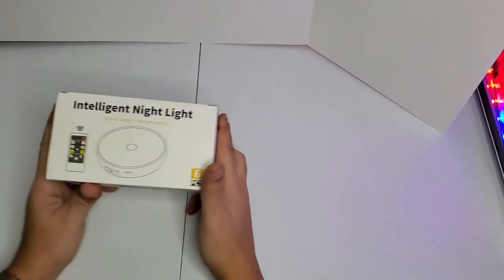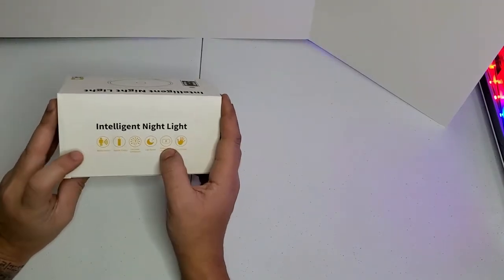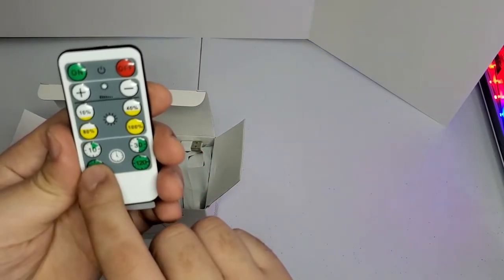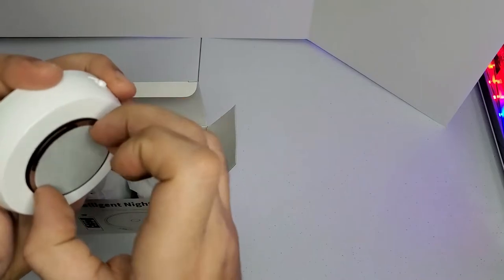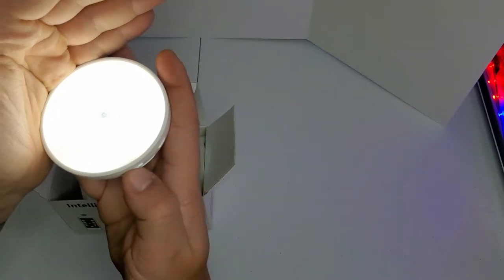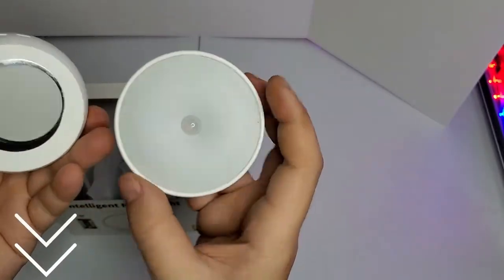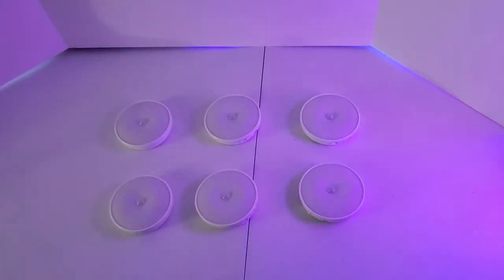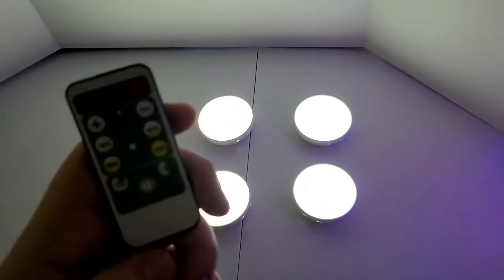How to set LED Lights Wireless on Your Figures bookshelf easy and cheap !!!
easy and cheap way to give your figures nice lights so they can pop up and be seen on the dark i love it
LED Closet Lights Wireless Motion Sensor Puck Light, Newest Version USB Rechargeable Dimmer Step Light with Remote, Night Safe Lighting for Under Cabinet, Counter, Kitchen, Hallway, Stairs (6 Pack)  lighbiz